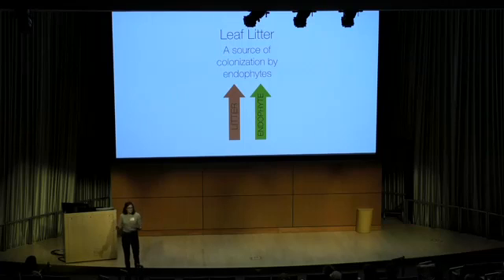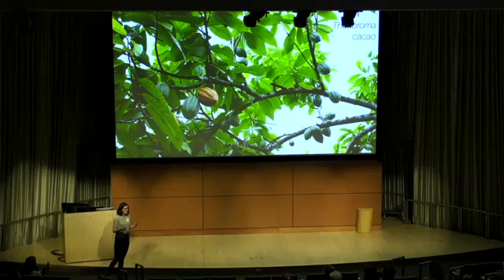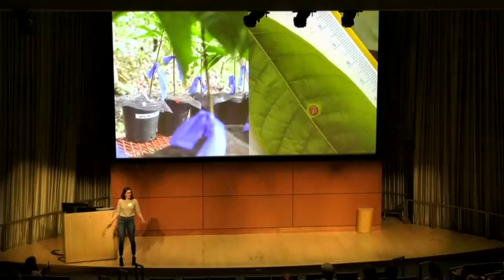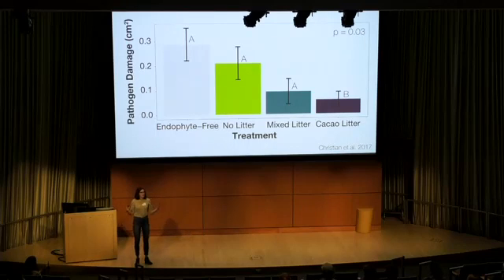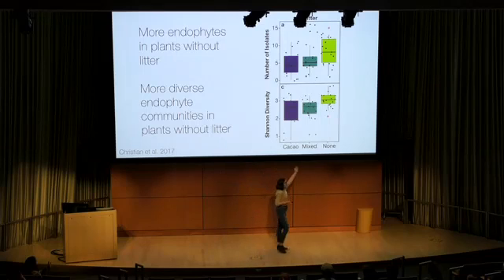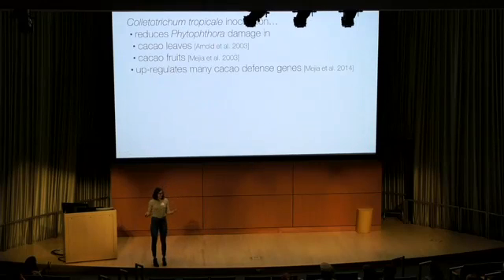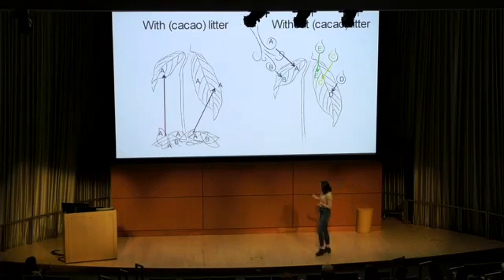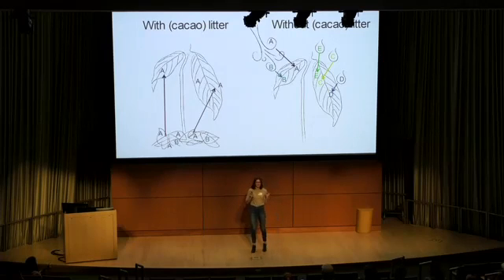Green Life Science Symposium 2018: Natalie Christian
Exposure to the leaf litter microbiome of healthy adults protects seedlings from pathogen damage